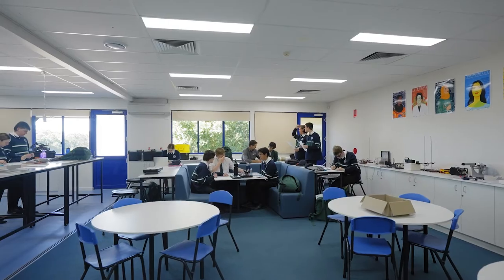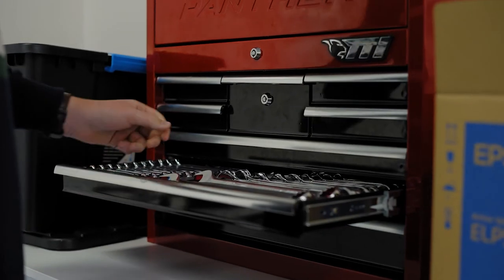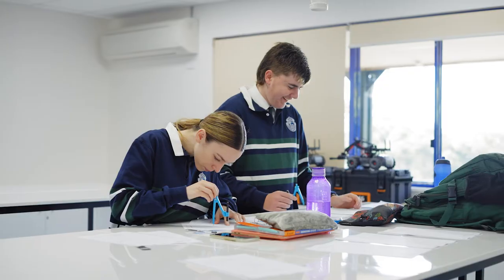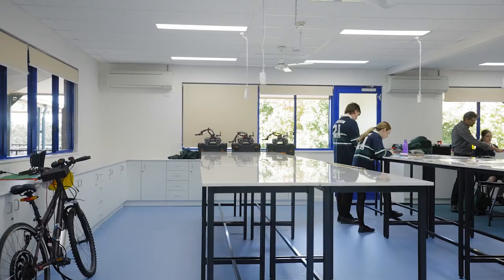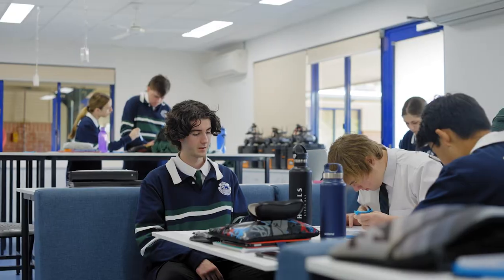Bishop Tyrrell Anglican College Completes STEM Lab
A recently completed renovation of science laboratories in the secondary school at Bishop Tyrrell Anglican College (BTAC) has opened a world of possibilities for students like Megan Williams, Academic Scholar at BTAC aspiring to study Mechatronics at the University of Newcastle. The project included the creation of a completely new flexible learning space for STEM classes with wet and dry laboratories.